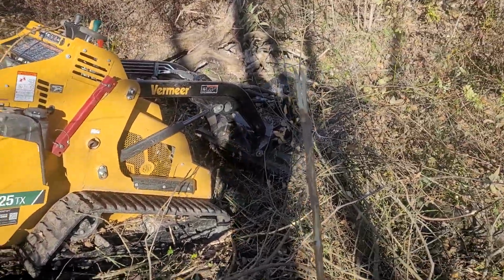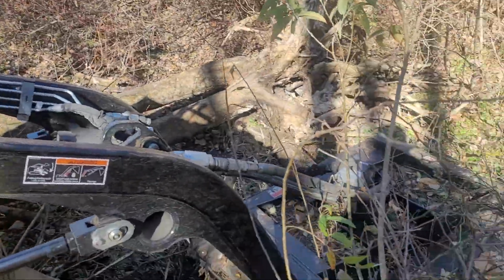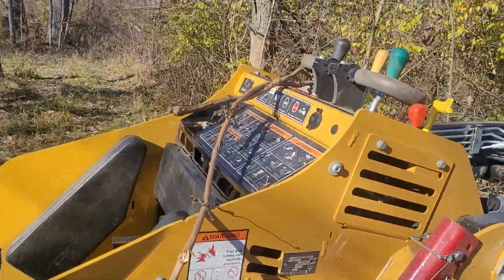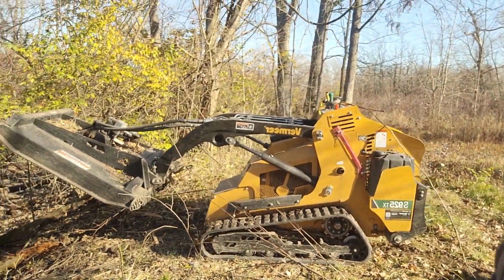Mini Skid Steer Rescue Mission! NOT IN OPERATORS MANUAL!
I got my mini skid steer stuck in a ditch! I used a vine, 2 boulders, and a not so smart brain to get them out. Watch until the end to see the results!